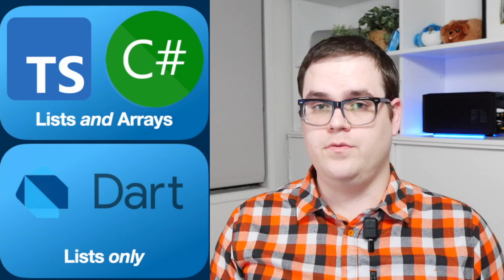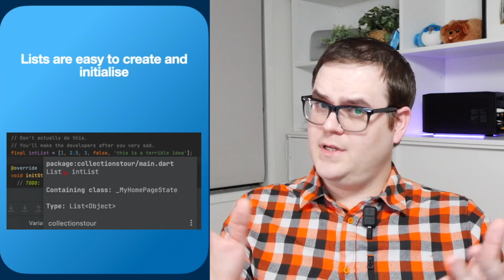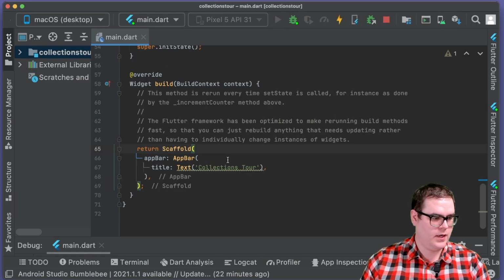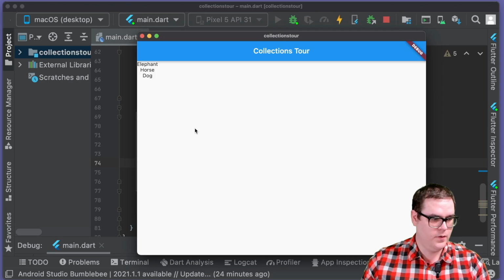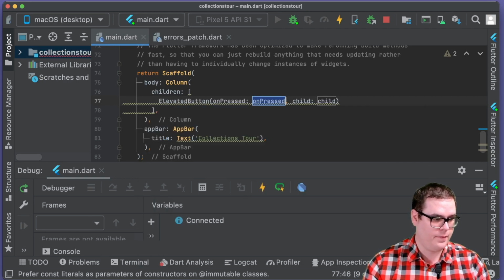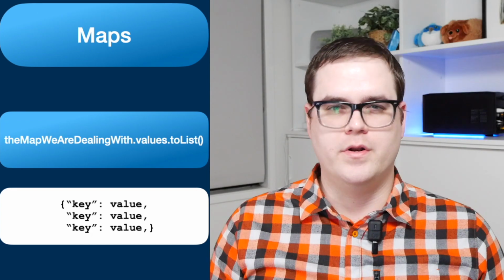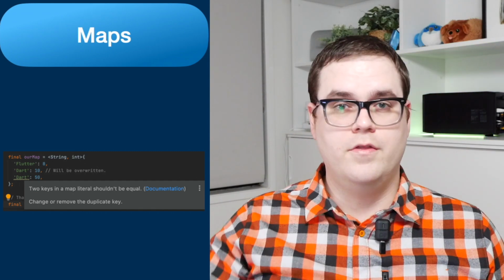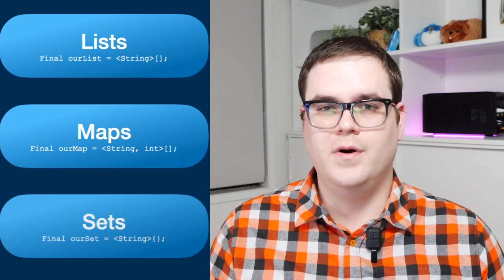Flutter Important Basics - Lists, Maps and Sets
So, you've discovered Flutter and now you're about to create the next big app. But how are you going to do that when you get stuck trying to convert a Map to a List?

In this series, we take a look at some of the important basics that exist in Flutter. To kick it off, we're looking at collections in Dart, namely, List, Map and Set. We look at what they accomplish, and how you can use them in your code.

00:00 - Intro
01:10 - Lists
02:25 - Conditionals within Lists
02:55 - Spread operator
03:21 - Practical example
04:00 - Coding - Conditional Widget
04:39 - Coding - Spread Operator
05:52 - Maps
07:15 - Sets